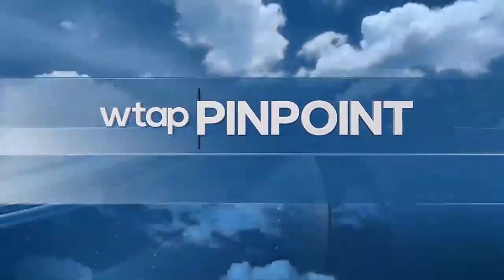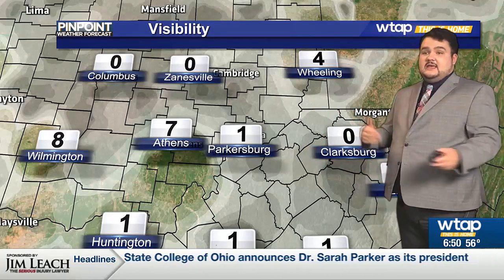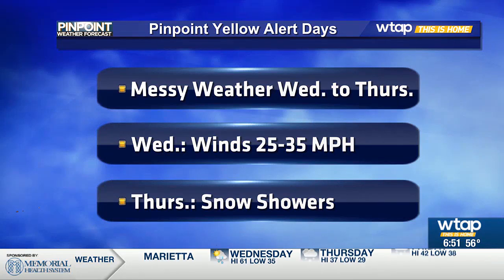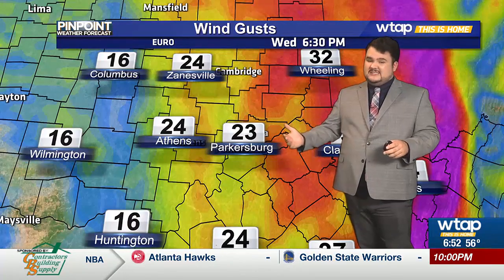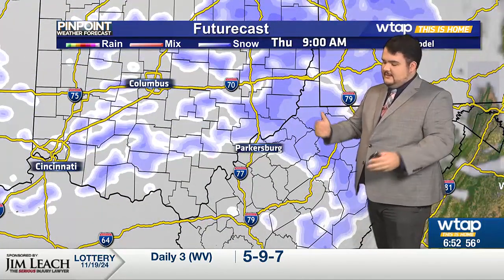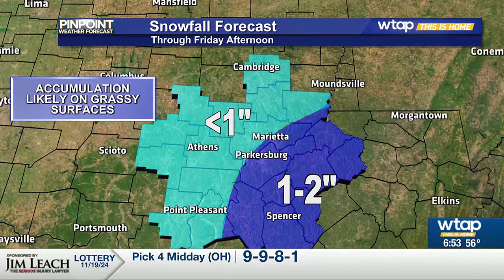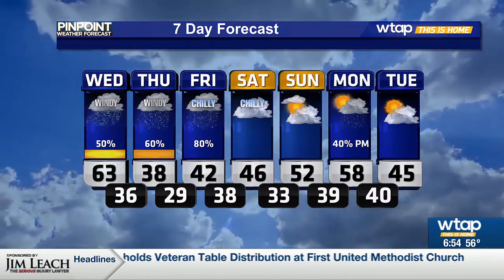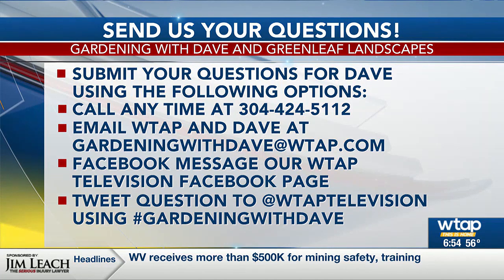WTAP Pinpoint Weather AM Update 11/20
Pinpoint Yellow Alert Day | Windy weather arrives Wednesday afternoon ahead of the chance of snow on Thursday.